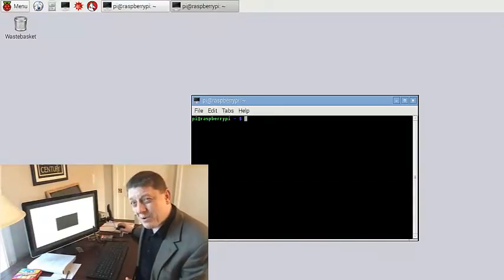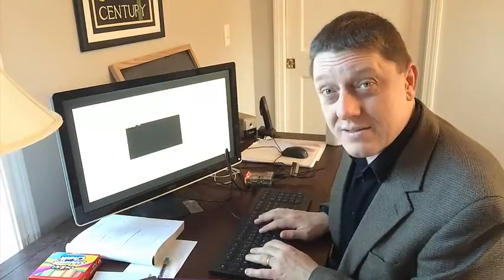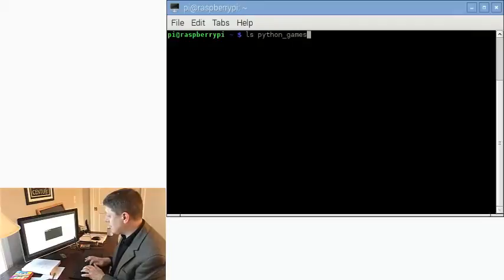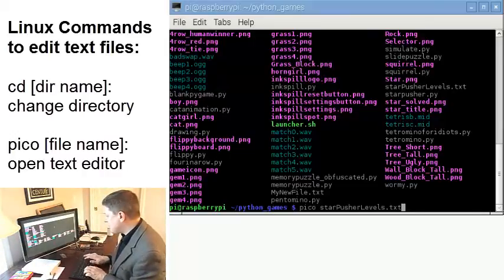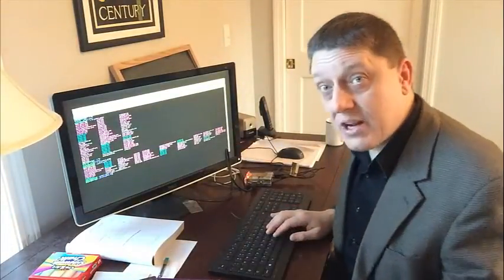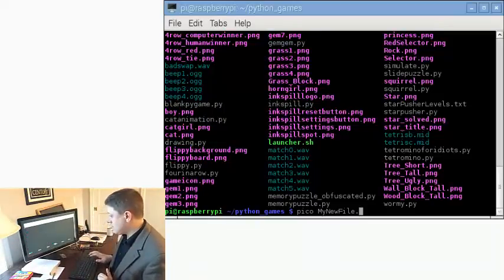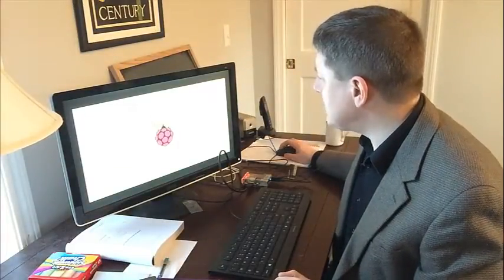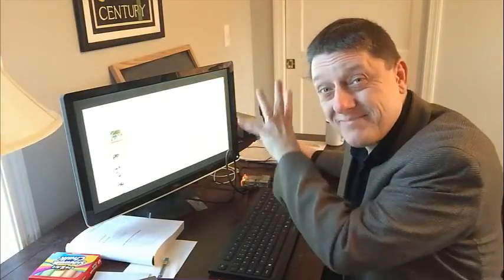Social Media Data Mining With Raspberry Pi (Part 3: Operating Systems)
This video is third in a series that walks through all the steps necessary to mine and analyze social media data using the inexpensive computer called a Raspberry Pi.  Part 3 describes the two operating system environments of the Raspberry Pi: the Windows-like graphic user interface and the Linux text-based terminal environment.